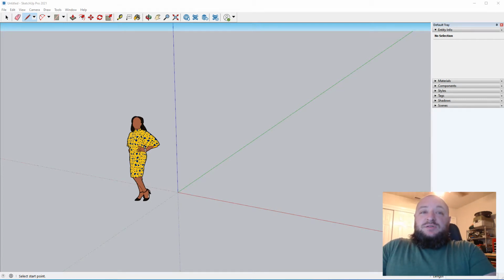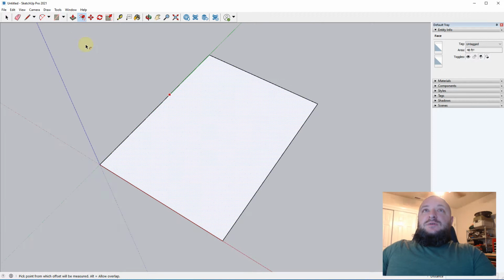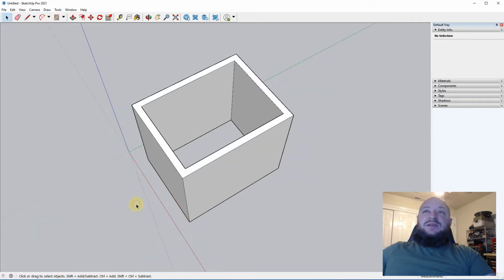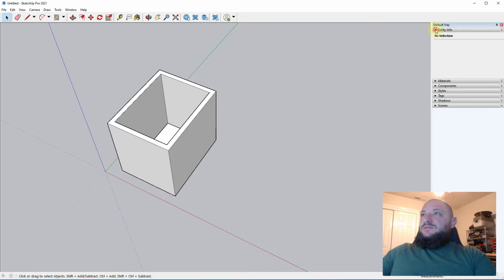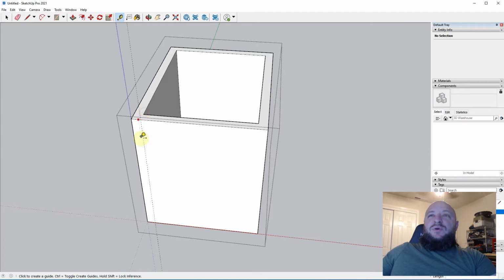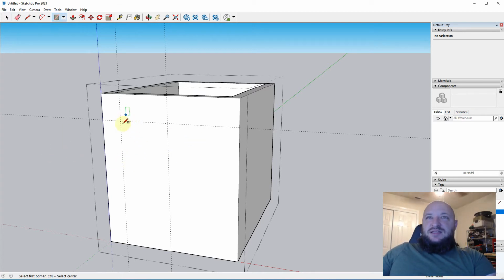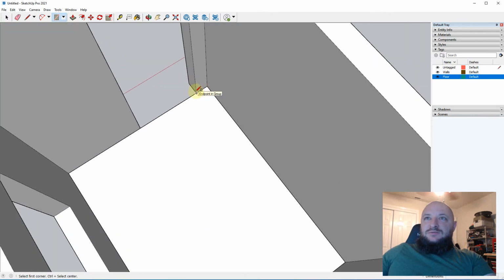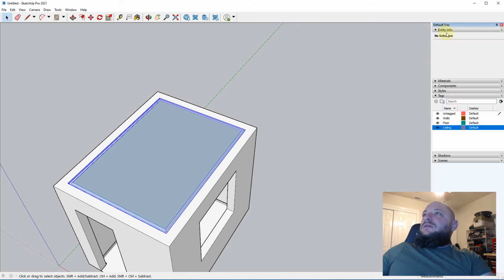Lecture 4-2, Sketchup Modeling